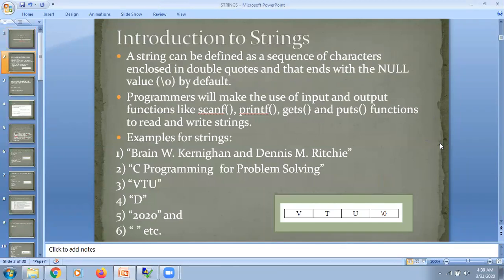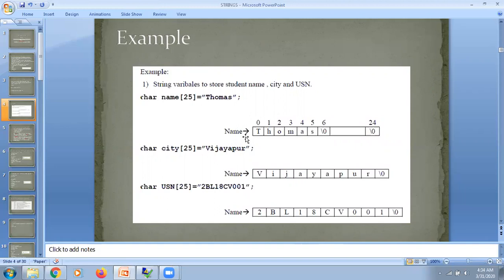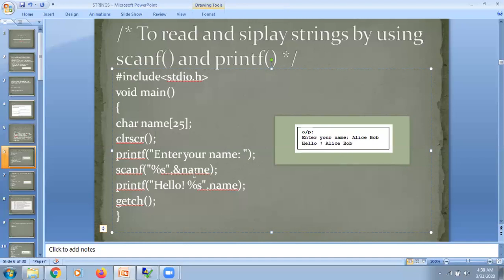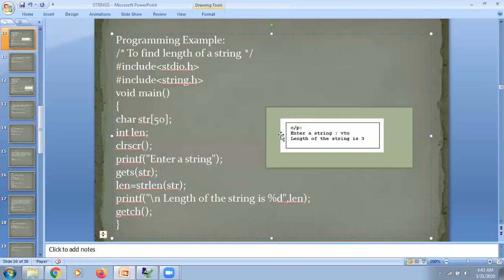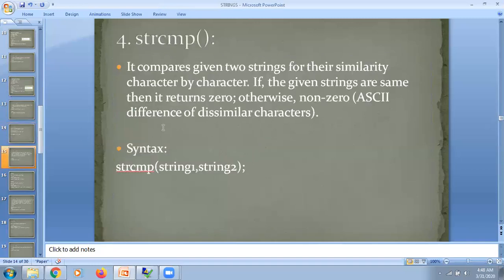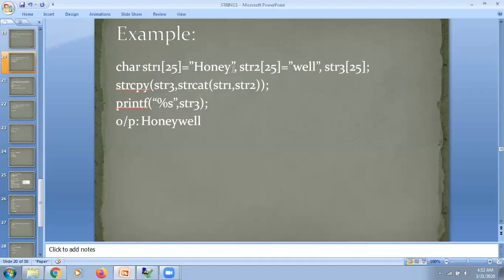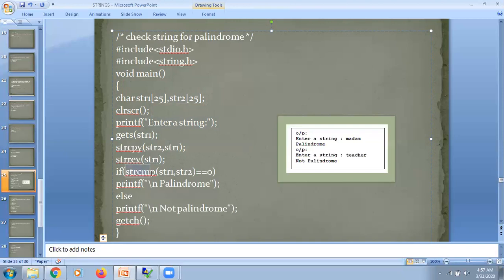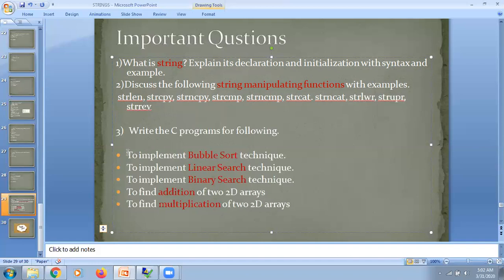STRINGS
Introduction to Strings |Declaration and Initialization of string variables | Reading and Writing Strings | String Manipulating Functions